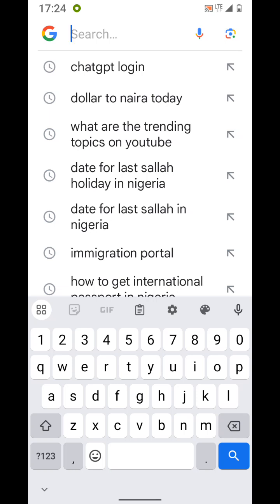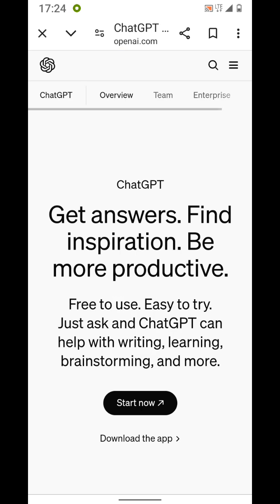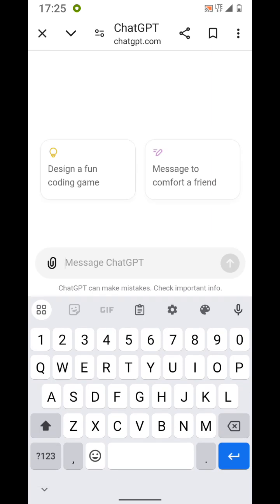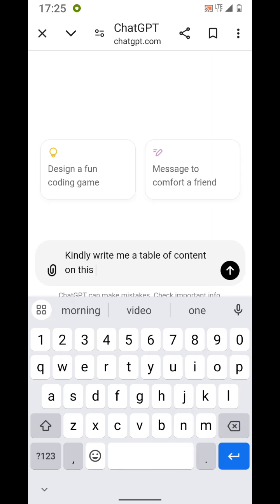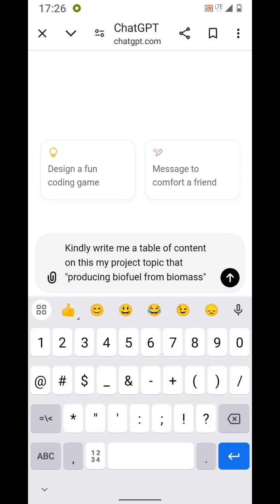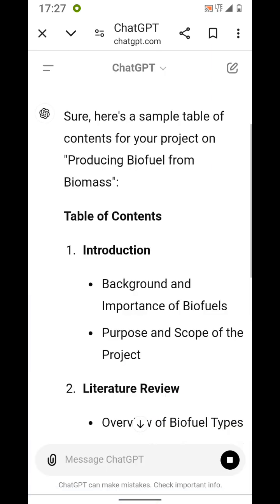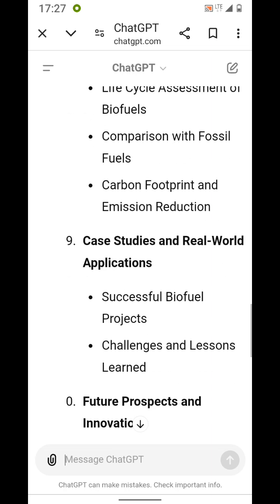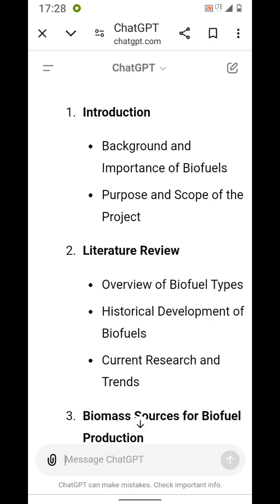How to use Chatgpt to write a table of content for a project topic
In this video, you will learn how to use Chatgpt to write table of content for you on any project topic